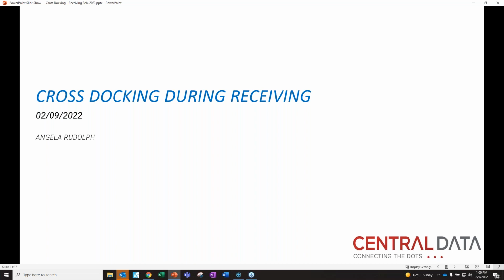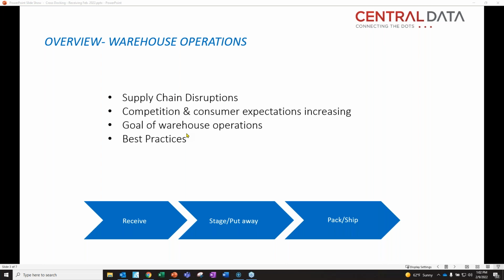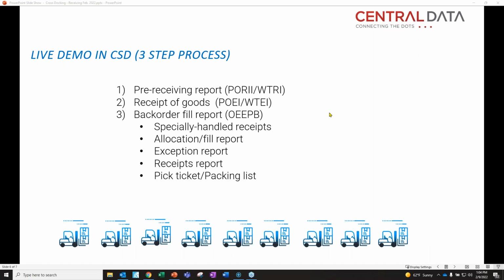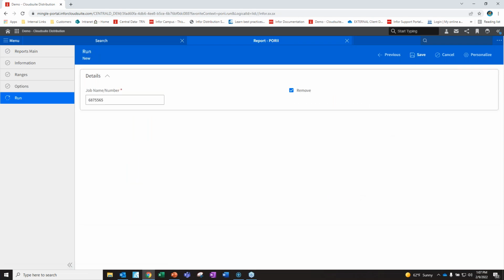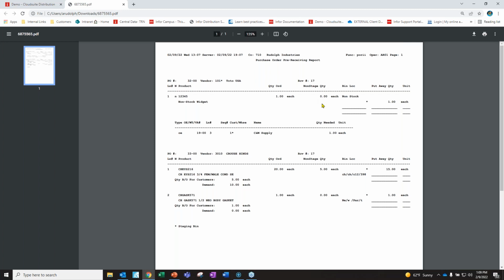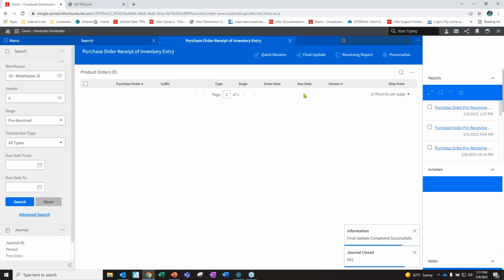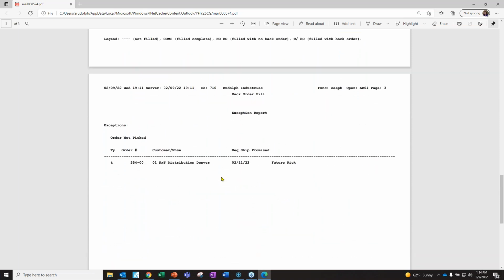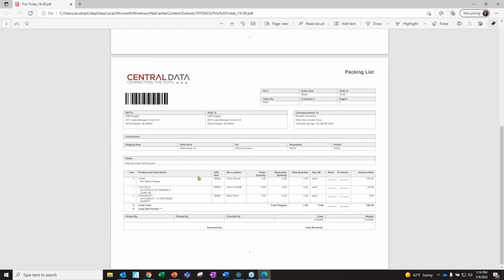Cross Docking During Receiving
Topic: Cross Docking During Receiving

Welcome to the Central Data Webinar Series. This session from February 2022 covers the following:

- Overview of Warehouse Operations
- Receiving functionality - Process flow
- Benefits of Cross Docking
- Reports to utilize Cross Docking
- Receiving Demonstration